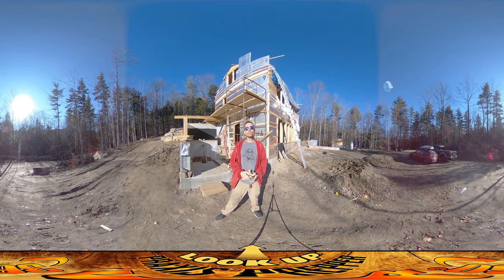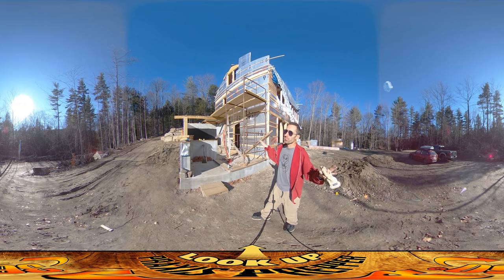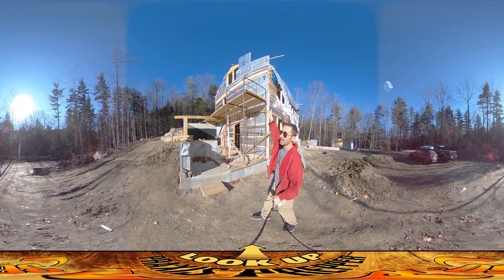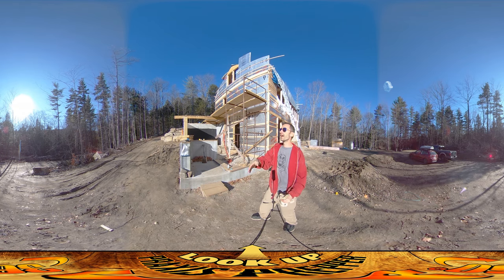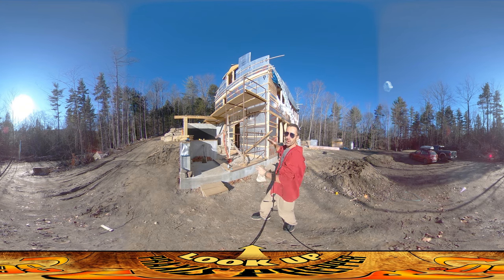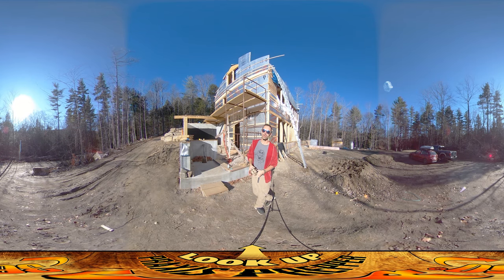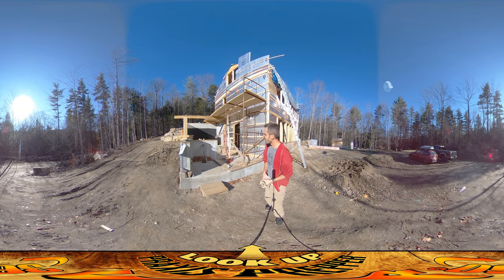Homestead Building - Basics of Ladder Safety and Fear of Heights